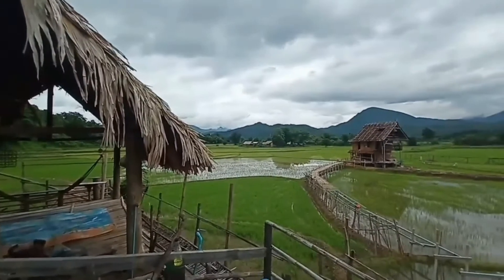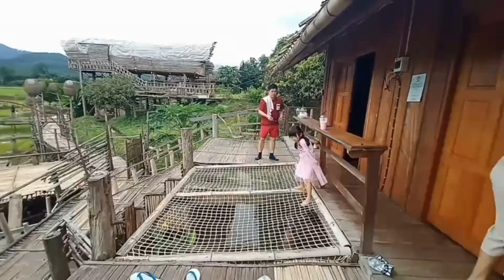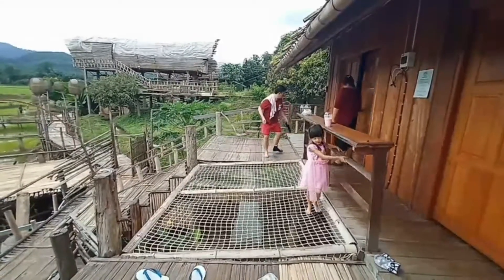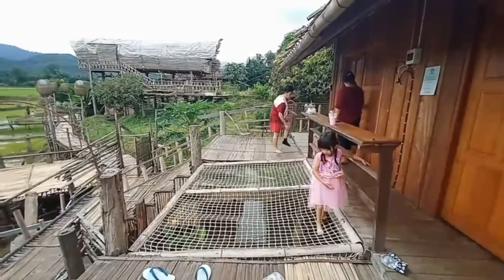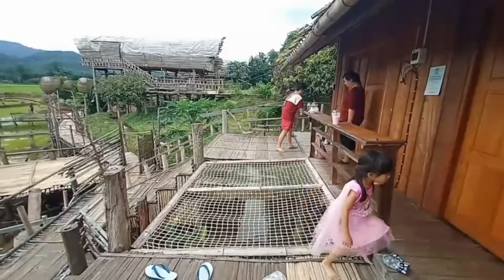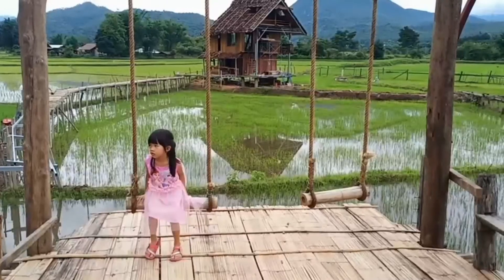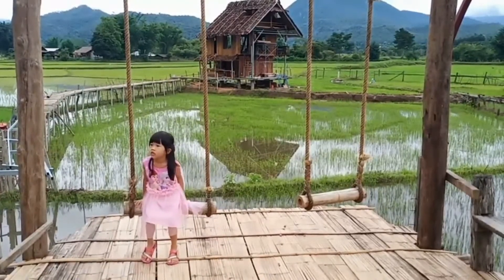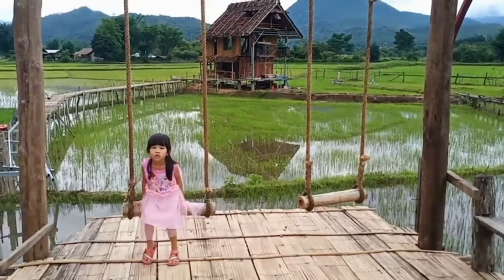180863 1 เชียงใหม่ หน้าฝนแบบนี้พาไปนอนกลางทุ่งนาหลีกหนีความวุ่นวาย